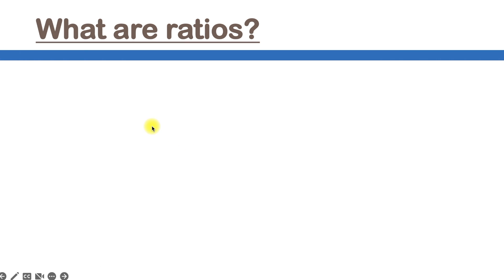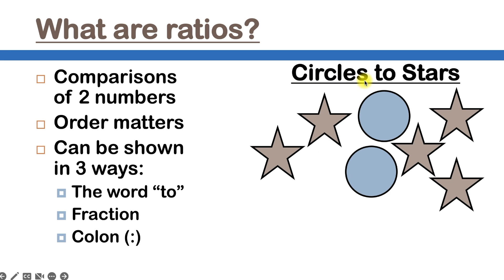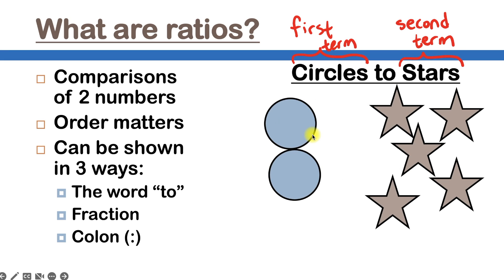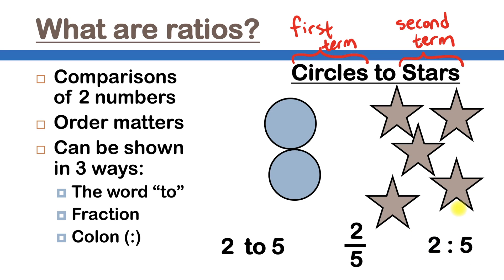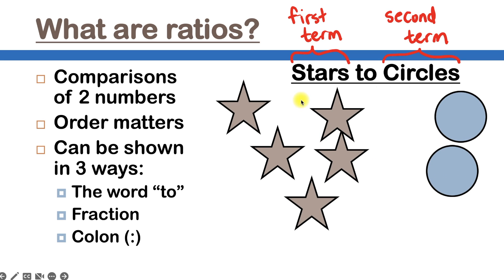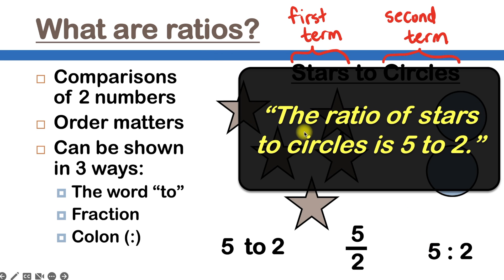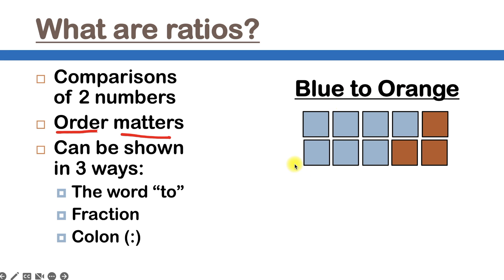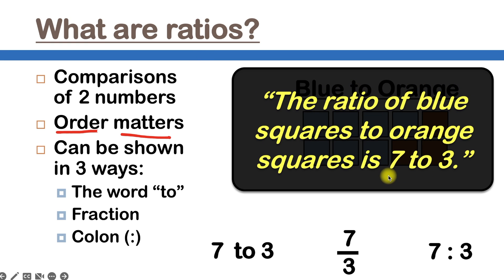Ratio Basics | The Math Review | 6RP1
Welcome to The Math Review! This video will cover the basics of ratios. Ratios compare two values, and there are three different ways to write ratios.❓😕❓Still confused❓😕❓
About The Math Review:
Video Breakdown
0:00 - Intro
0:24 - What are ratios
1:25 - Example 1
3:38 - Example 2
5:07 - Example 3
6:47 - Recommended Videos